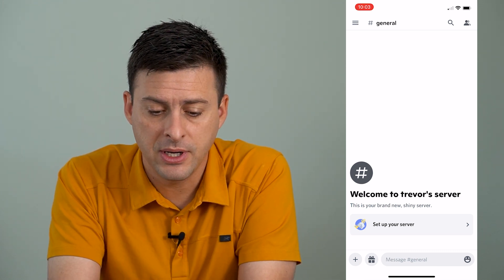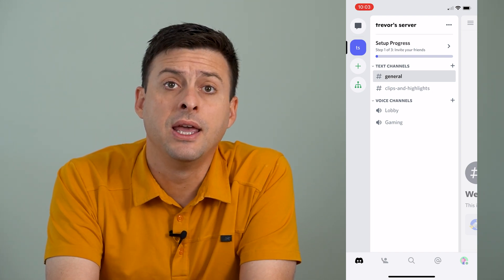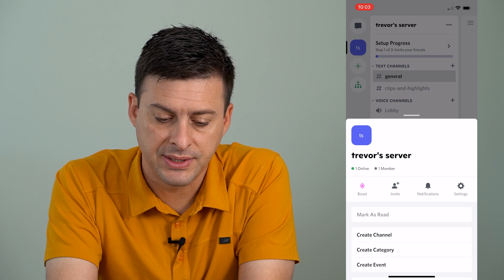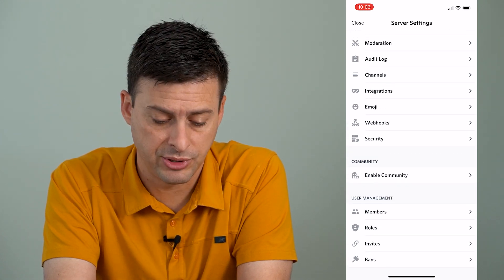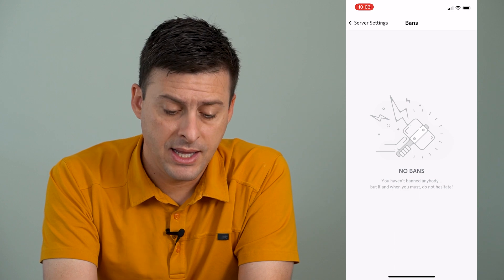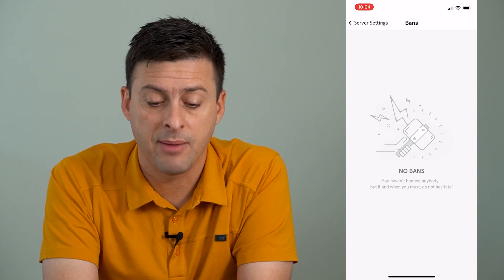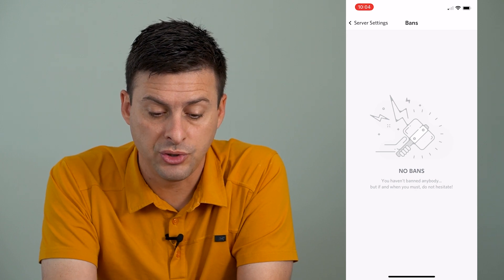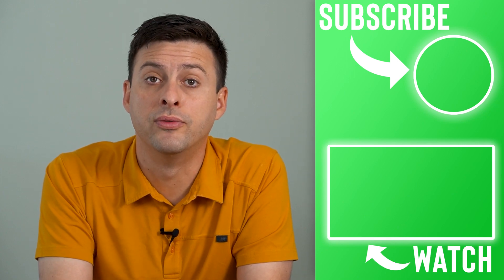How To Unban Users On Discord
Let's unban any users on Discord if you accidentally banned them or decided you want them on your server again.